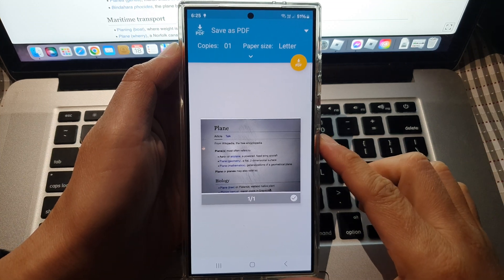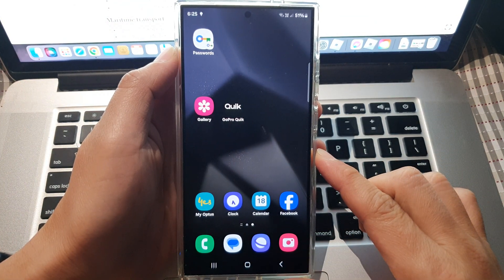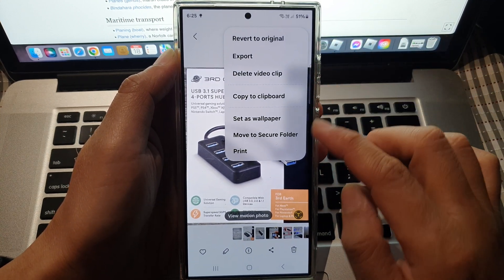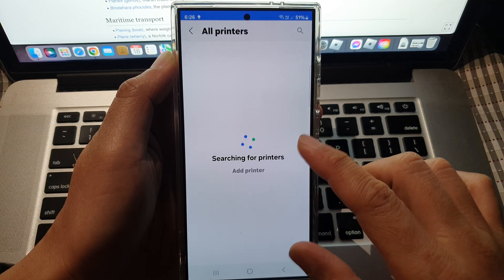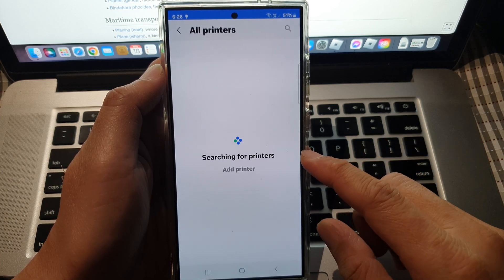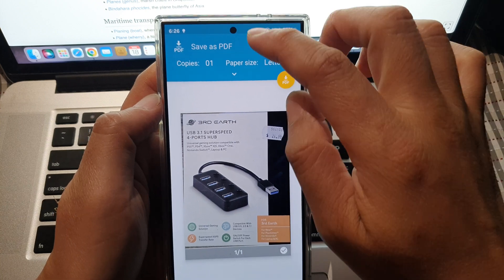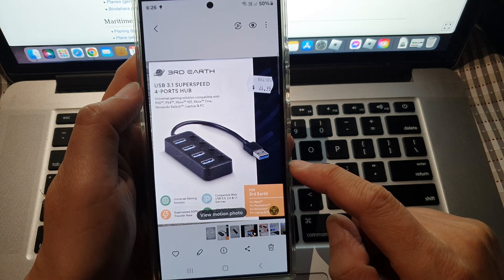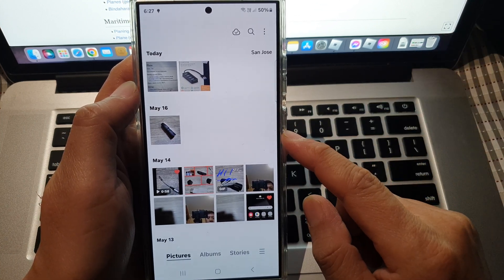Galaxy S24: How to Print Photos Directly from Your Gallery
Learn how to effortlessly print photos directly from the gallery app on your Samsung Galaxy S24,
 S24+, or S24 Ultra. This quick tutorial will show you how to connect to your printer, select the photos you want to print, and adjust settings for the perfect printouts.